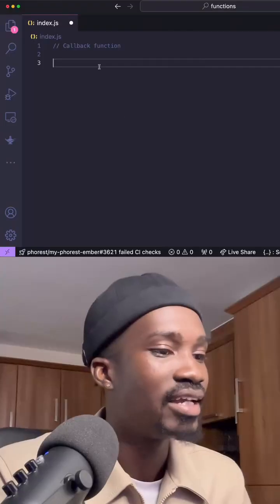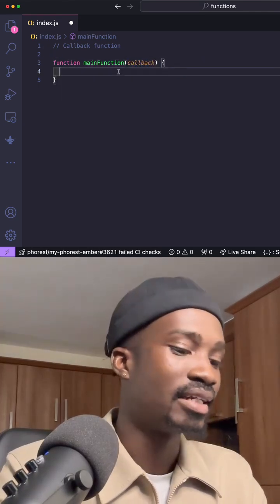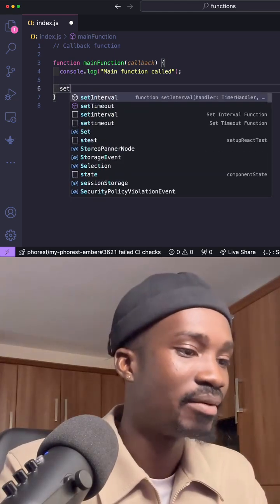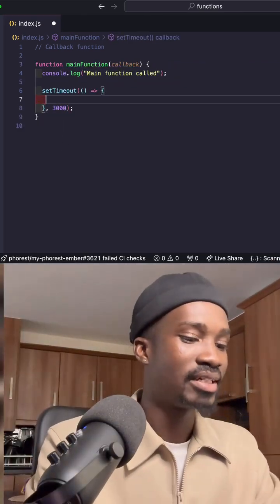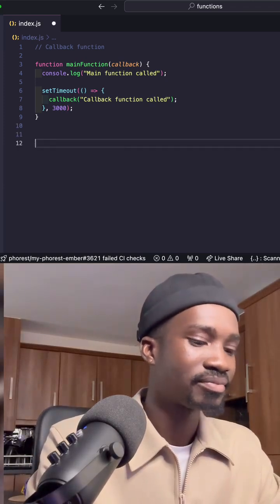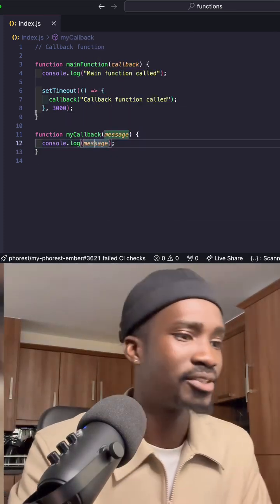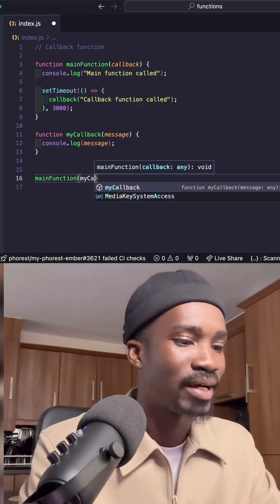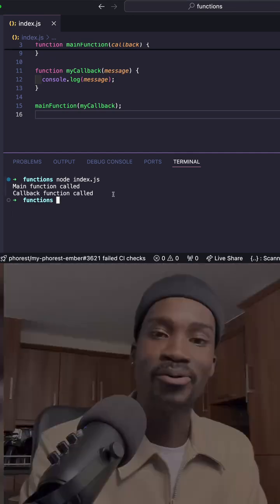🌟 Functions in JavaScript - Part 4 🌟 Welcome to the fourth part of our series on JavaScript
🌟 Functions in JavaScript - Part 4 🌟
Welcome to the fourth part of our series on JavaScript functions! 🎉

Today, we’re delving into callback functions – an essential concept in JavaScript that you’ll encounter frequently.

✨ What is a Callback Function?
A callback function is a function that is passed as an argument to another function and is executed after some operation has been completed. Callback functions are commonly used for asynchronous operations such as API calls, event handling, and timers.

💡 Callback Function Basics:
Here’s how you can define and use a callback function:

function callbackFunc(callback) {
console.log(“function called”);
setTimeout(() = {
callback(“Callback executed”);
}, 3000);

callbackFunc(function(message) {
console.log(message);

In this example, callbackFunc takes a callback function as an argument. The setTimeout function simulates an asynchronous operation and calls the callback function after 3 seconds.

📘 Key Features of Callback Functions:
Asynchronous Operations: Callbacks are essential for handling asynchronous operations without blocking the execution.
Flexibility: You can pass different functions as callbacks to customize behavior.
Maintainability: They help in writing modular and maintainable code.